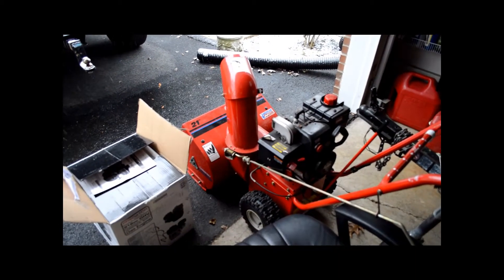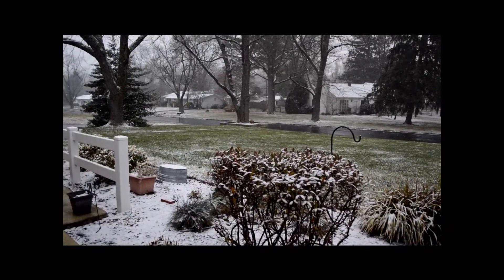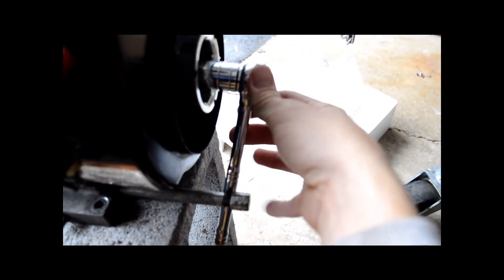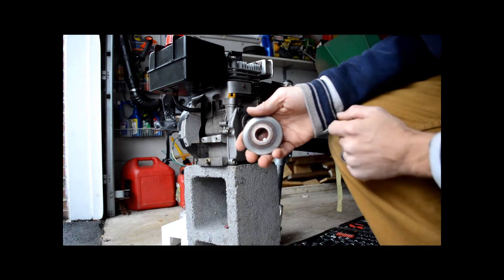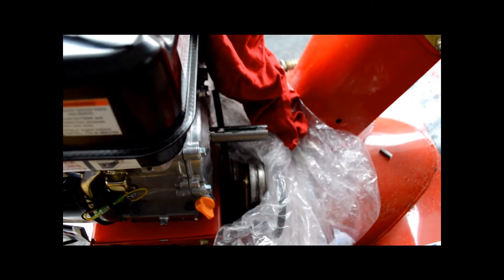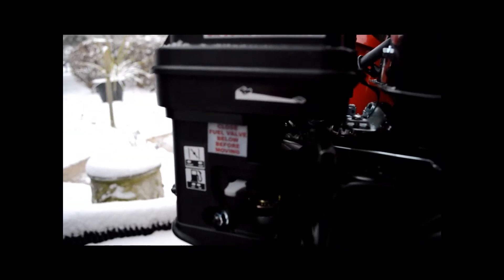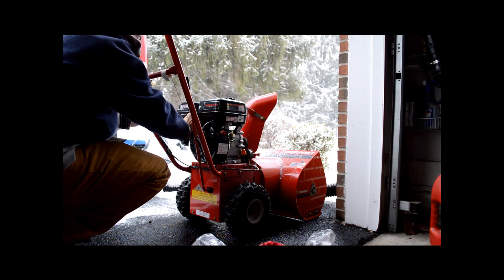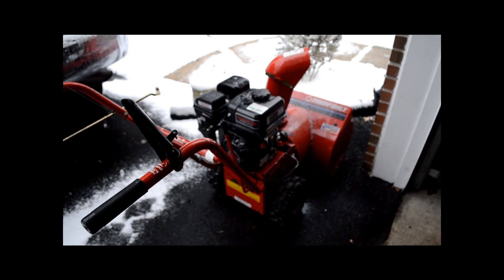Equipment Review - 6.5HP / 212cc Predator Engine Harbor Freight Swap on Snowblower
Second time swapping an engine onto my Toro Snowblower.  This time with a 6.5HP predator engine and I show off all the steps to put it together.  One of my most complete videos to date.